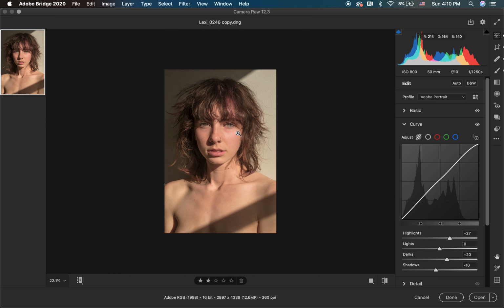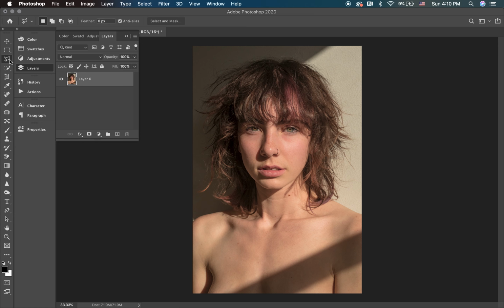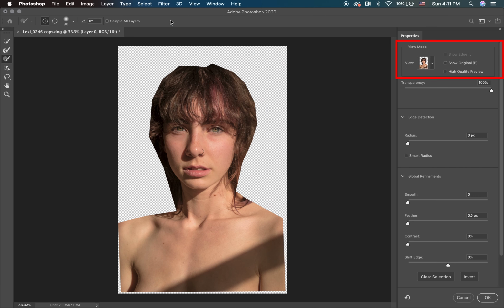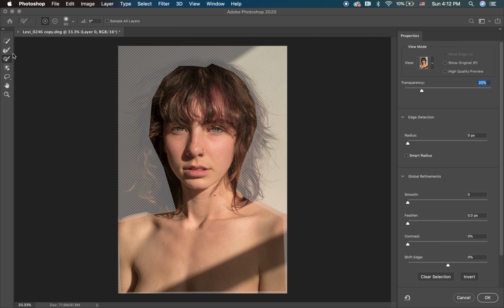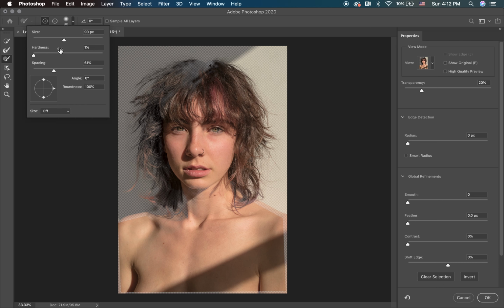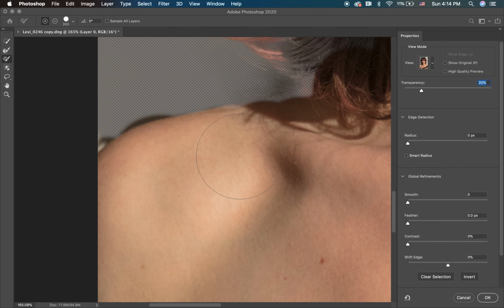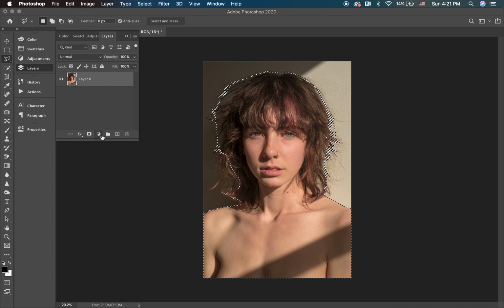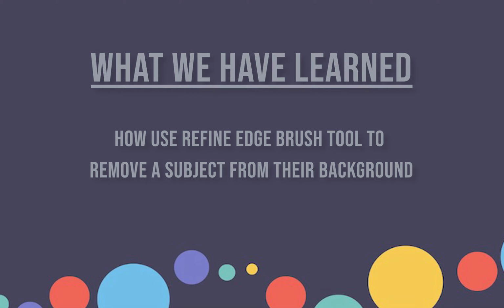Photoshop: Refine Edge Brush Tool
Video by Taylor Wilkinson for intro Photography course in the Department of Art & Design at the University of Wisconsin Eau Claire